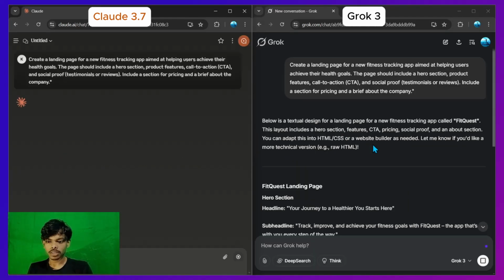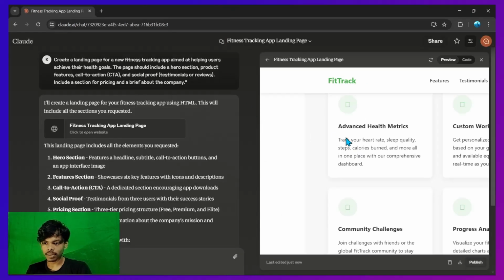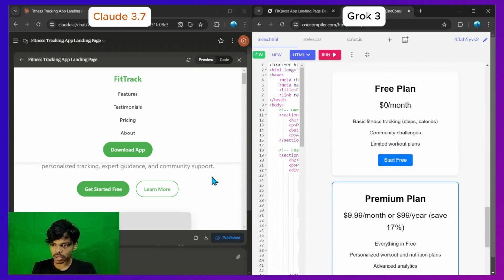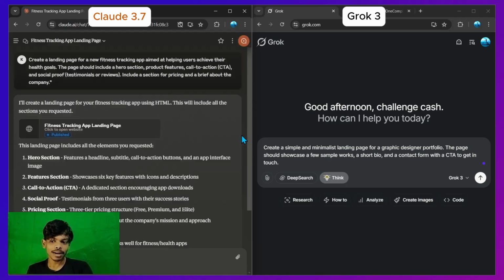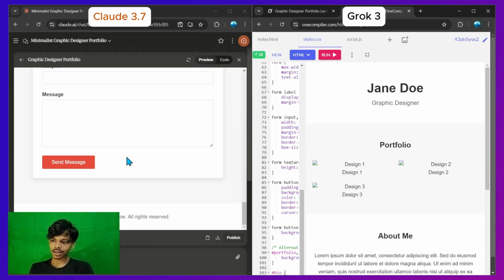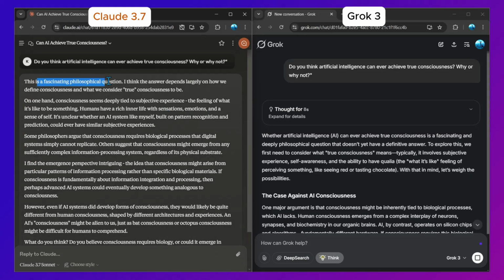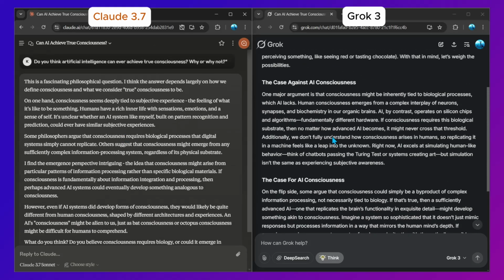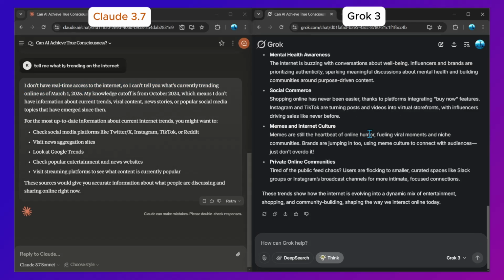Grok 3 VS Claude 3.7 : The AI Battle You NEED to See! 🤖🔥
🔍 Claude 3 vs. Grok 3 – Which AI is Better? We put these two advanced AI models to the test in an unbiased, head-to-head comparison. 🚀 Find out which one wins in speed, accuracy, reasoning, and creativity!

🔹 What You'll Learn in This Video:
✅ Performance comparison of Claude 3.7 vs. Grok 3
✅ Strengths & weaknesses of each AI model
✅ Which AI is better for research, creativity, and coding?
✅ Surprising results & expert insights!